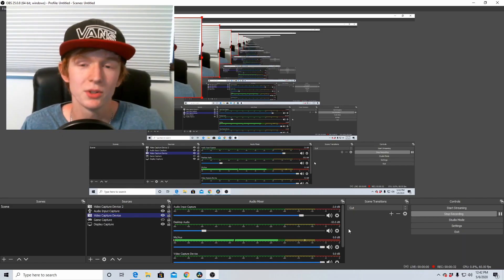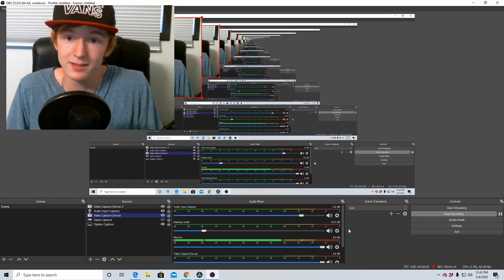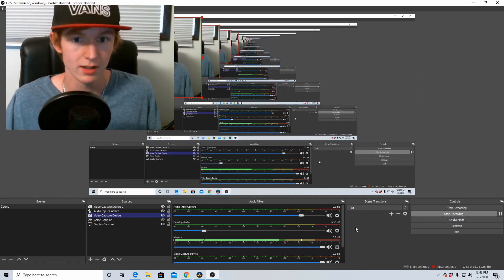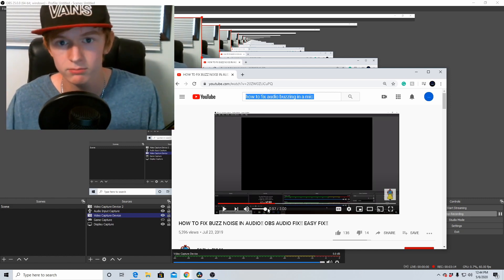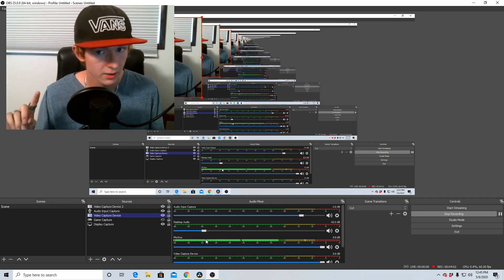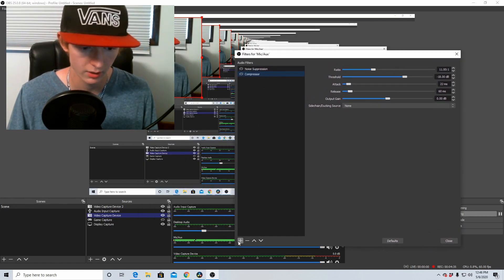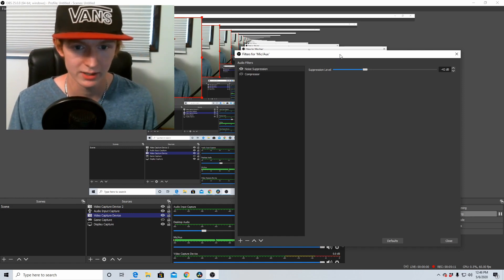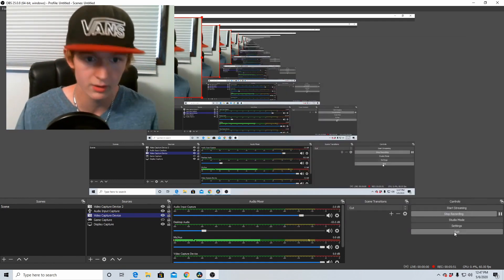HOW to FIX MIC BUZZING/HUMMING OBS STUDIOS!! Easy 10 SECOND FIX!!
Here is the video I found
Title: HOW TO FIX BUZZ NOISE IN AUDIO!! OBS AUDIO FIX!! EASY FIX!!